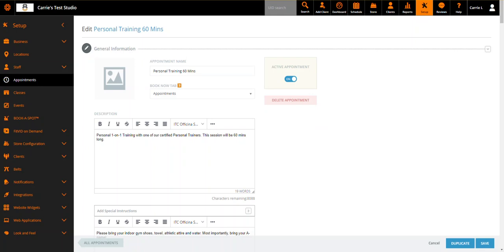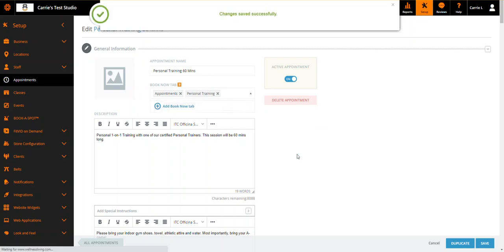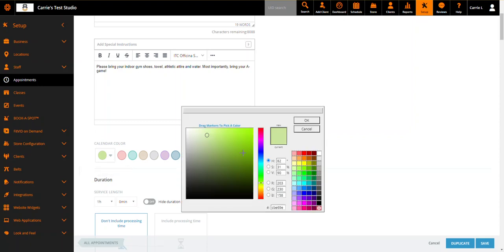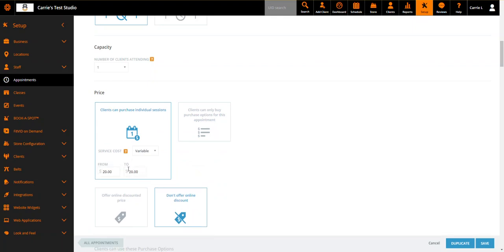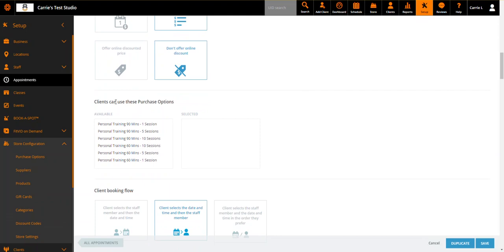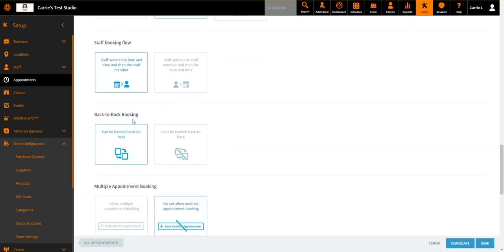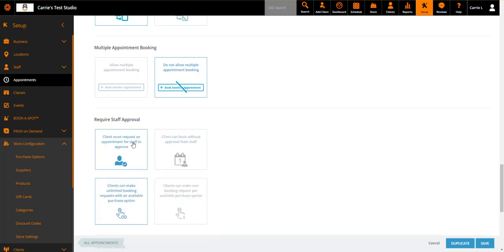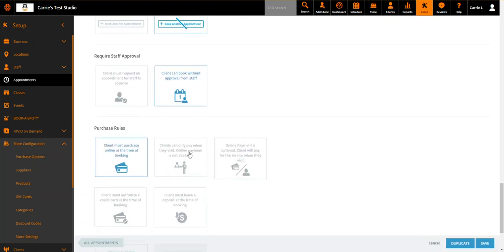Appointment Setup - General Settings